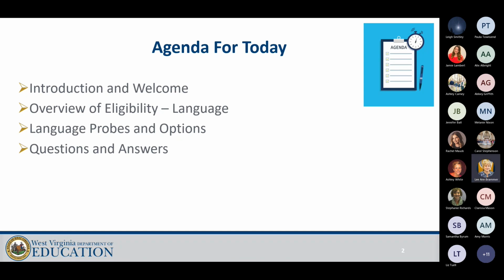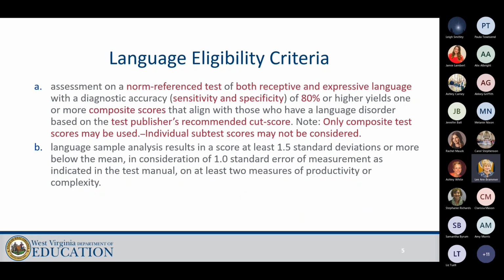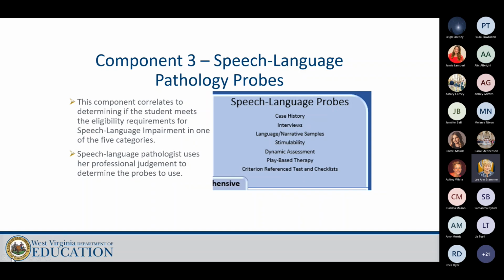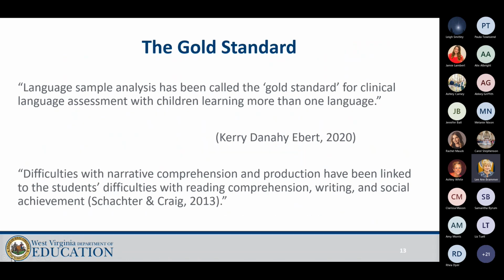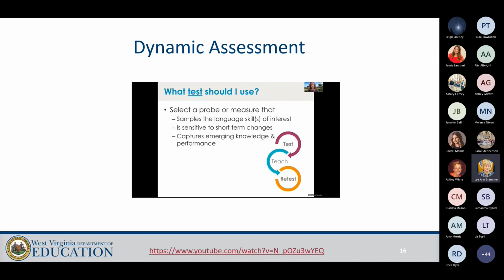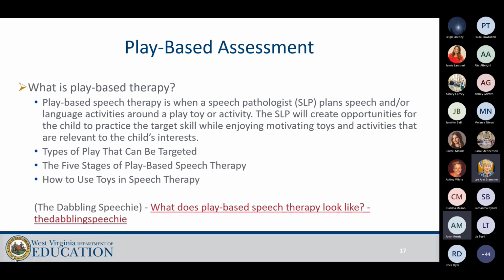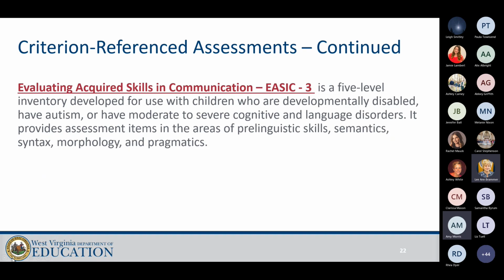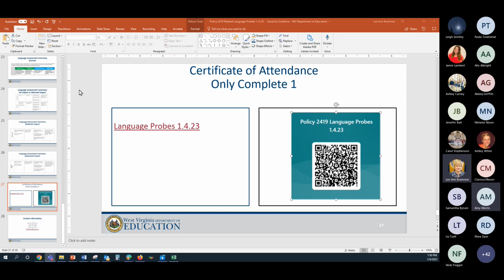Policy 2419 Language Probes - 1.4.23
This video discusses the use of the probes for Language Disorders including case history, interviews, play-based assessment and dynamic assessment.